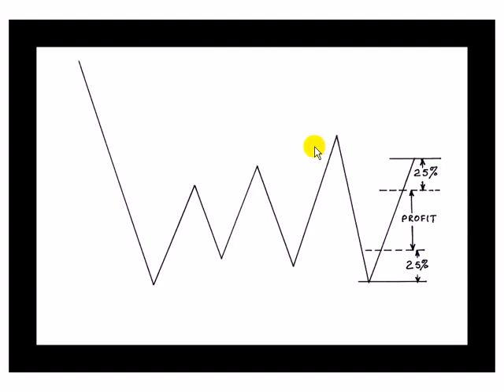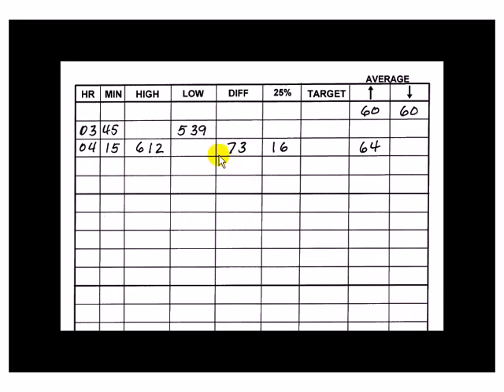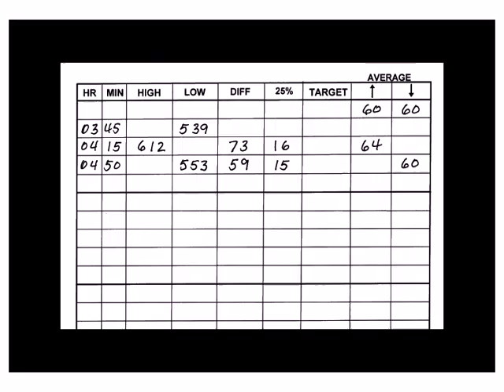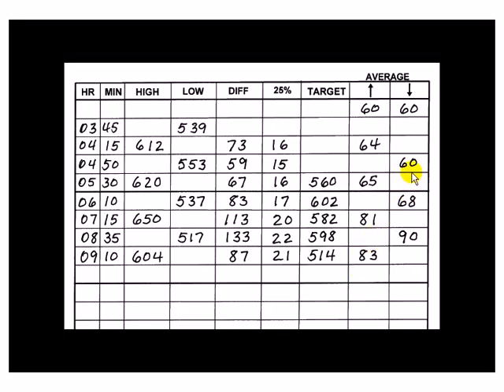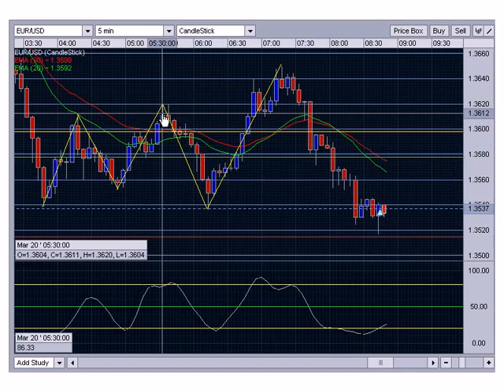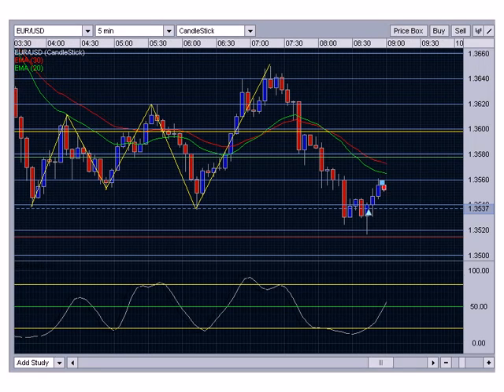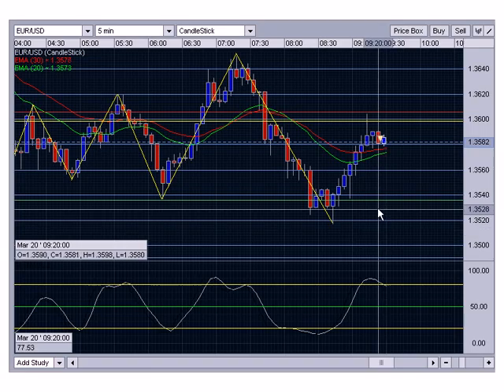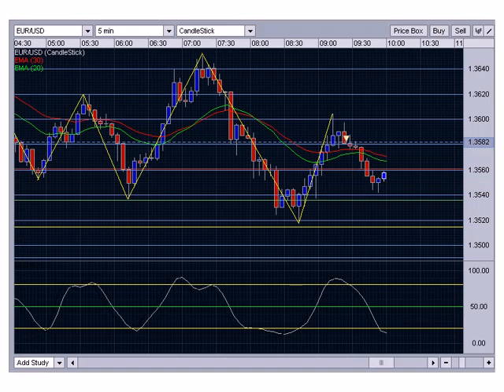Using Forex Expanding Swings to earn a 5% daily Profit.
Hello everyone. This video helps traders learn how to earn 5% with their money on a daily basis. The Forex expanding swings strategy is easy to follow and put into practice.